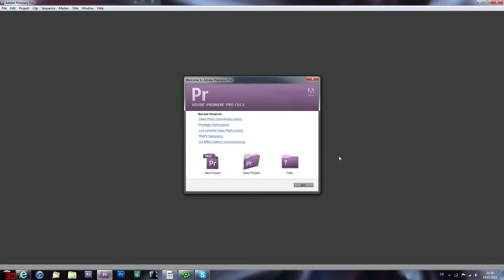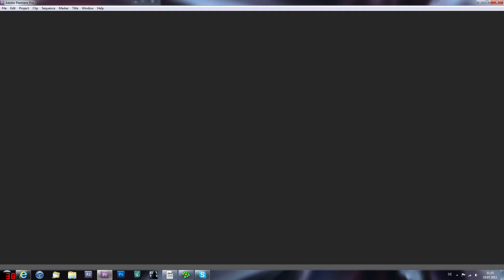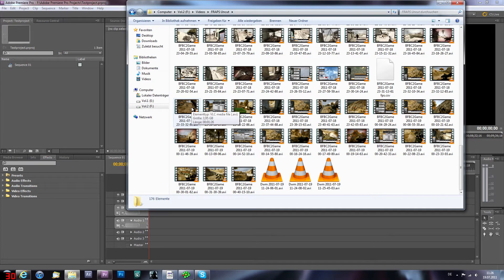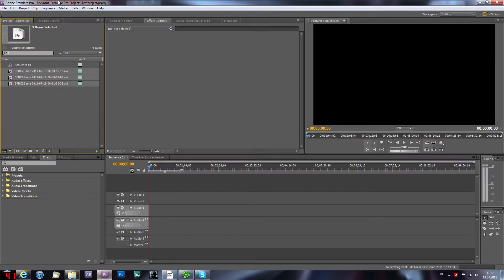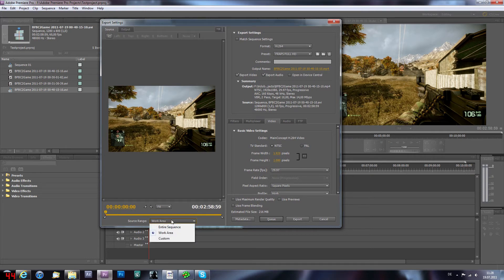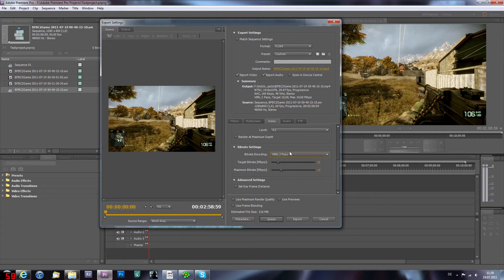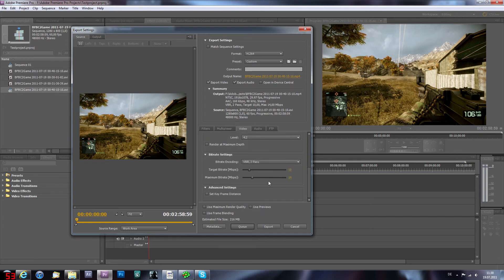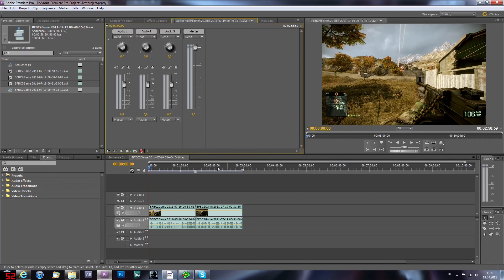Adobe Premiere Pro CS5 Render settings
What's up here are my render settings. Have a good one bye!